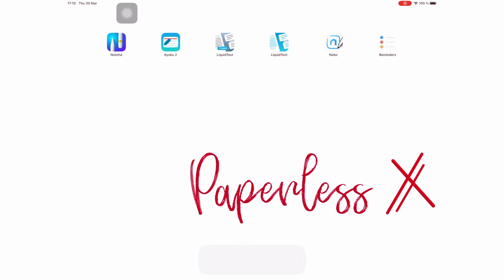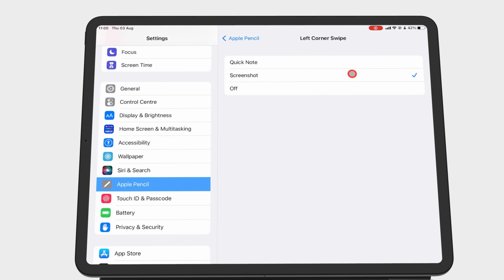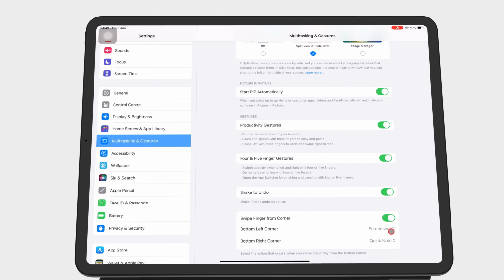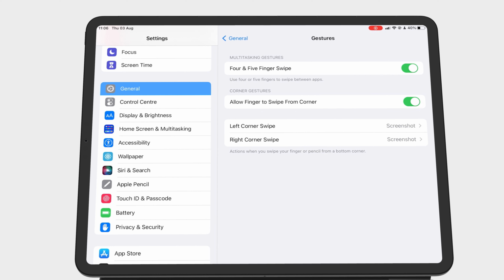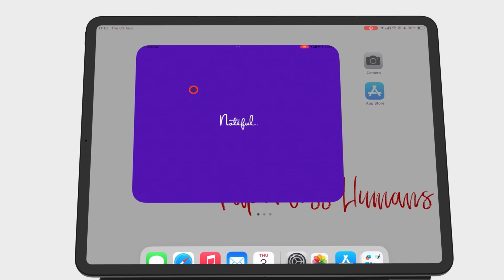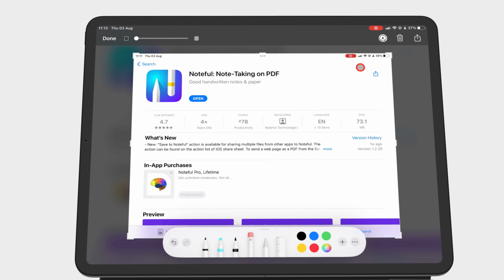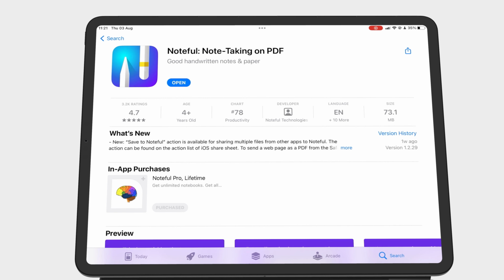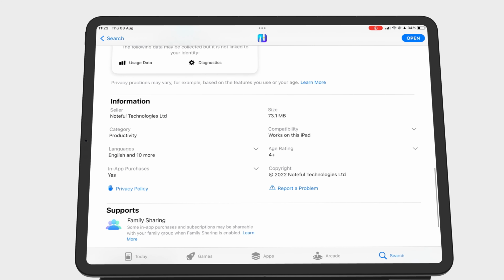iPad Screenshots for Beginners